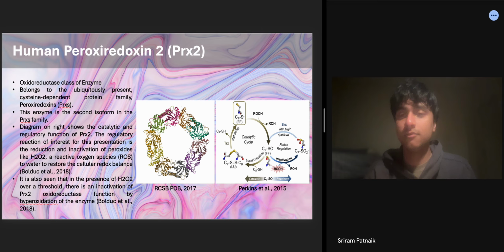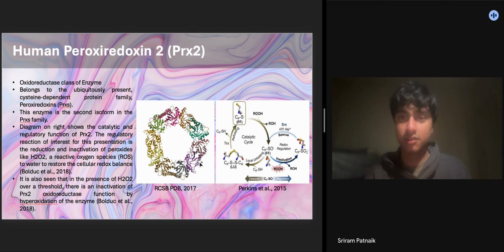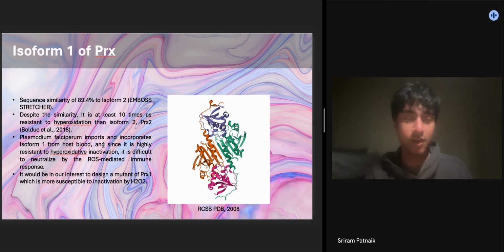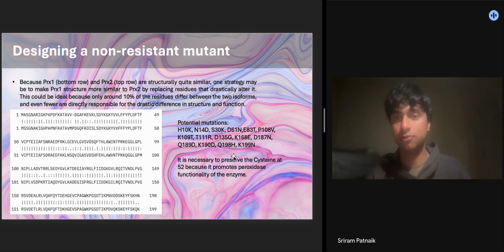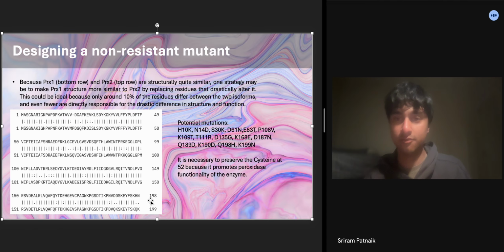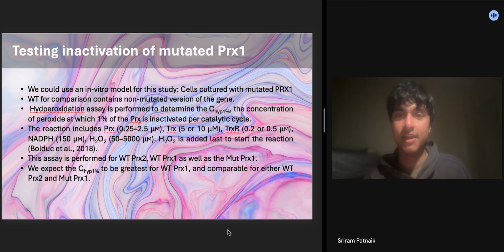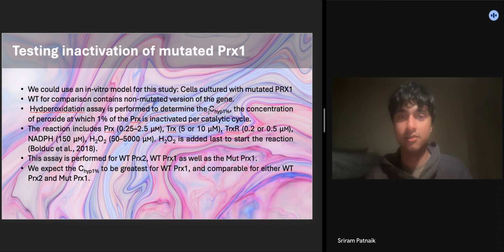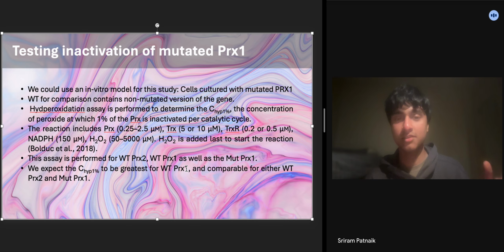Curing Malaria Through Rational Enzyme Design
Presented by Sriram Patnaik
Assignment: Dec 10, 2025